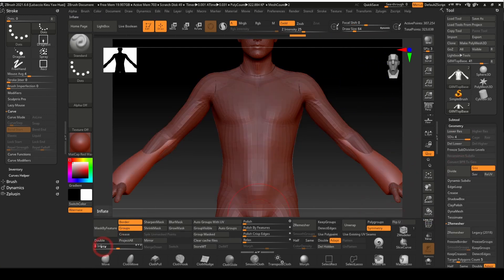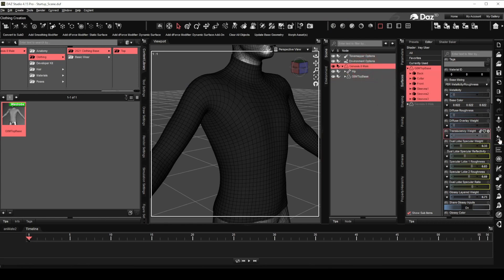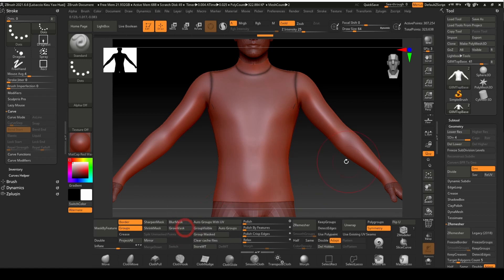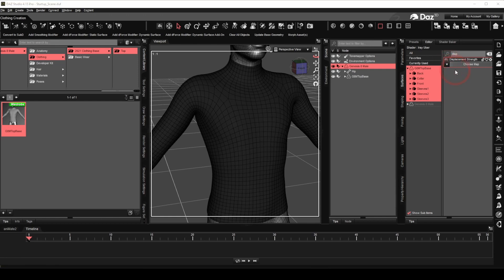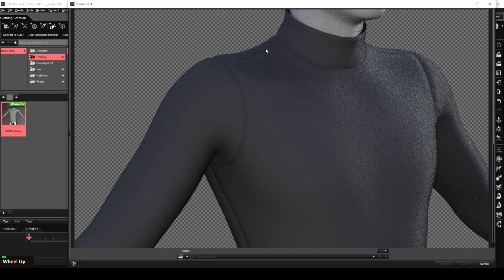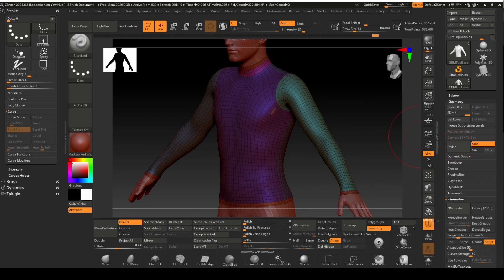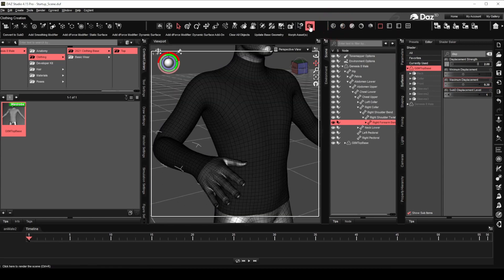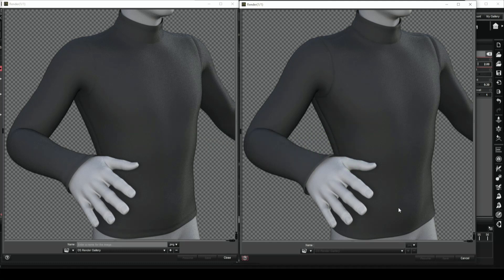Adding detail to Daz Studio clothing using displacement map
In this video, we will be looking at how to add seam details to the Daz Studio clothing base we created.

We will not be editing the clothing mesh. Instead, the seam will be added using displacement maps.

We'll see how quickly we can create and export a displacement map from Zbrush and use it in Daz Studio.